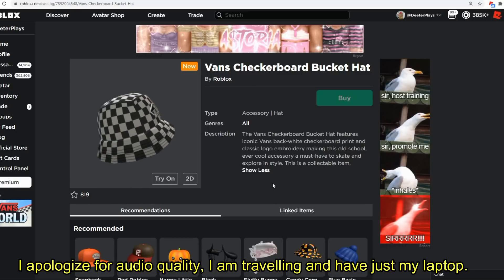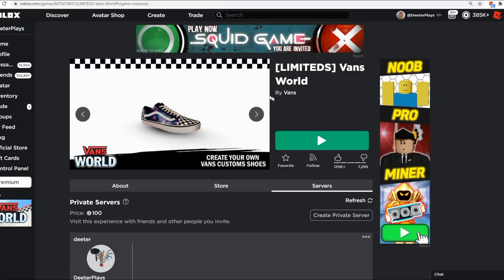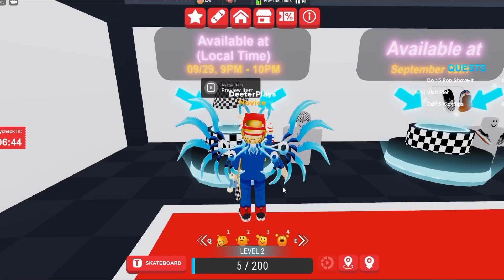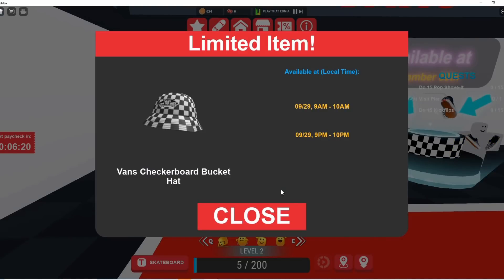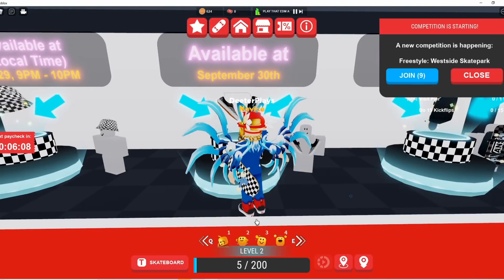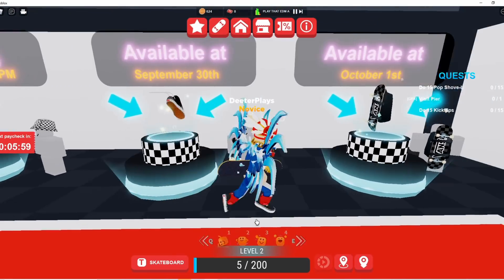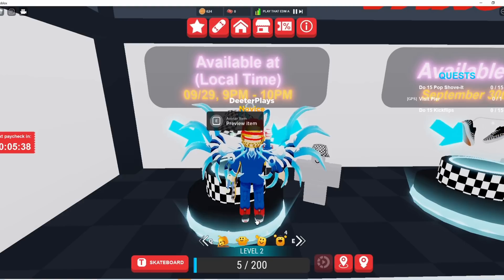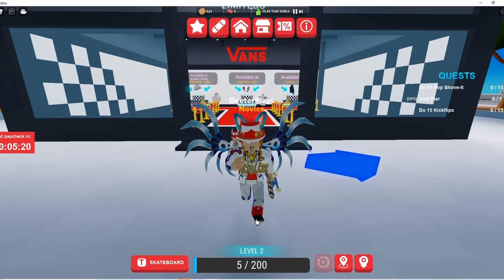*EXPIRED, BUT MORE COMING TOMORROW*..VANS CHECKERBOARD BUCKET HAT ON ROBLOX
This Hat is only available to purchase for an hour on Roblox, then it will go limited in a few days, so get it while you can!

HIT NOTIFICATION SO I CAN LET YOU KNOW WHEN OTHER ITEMS ARE AVAILABLE!